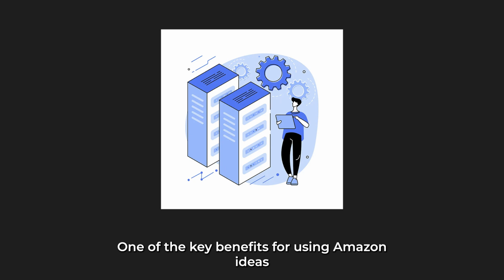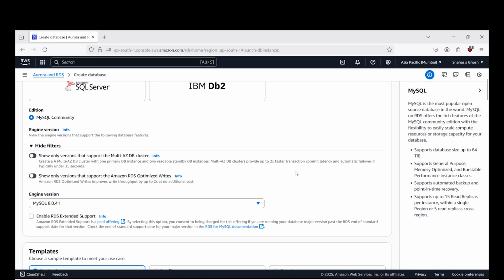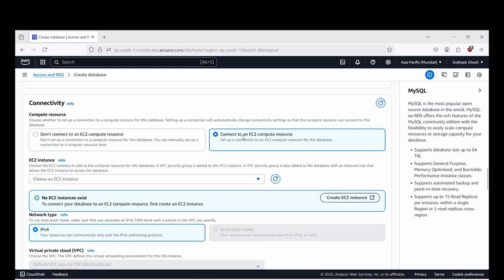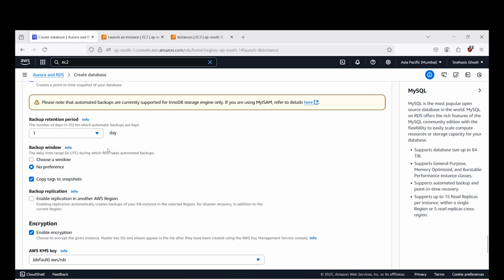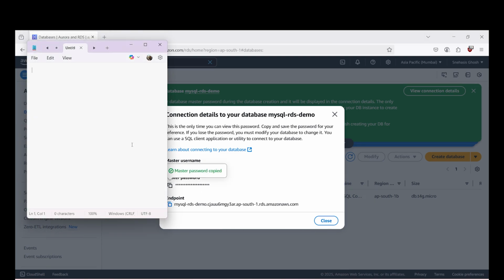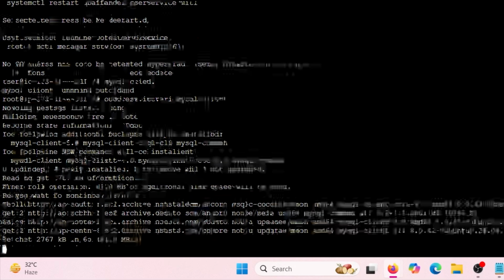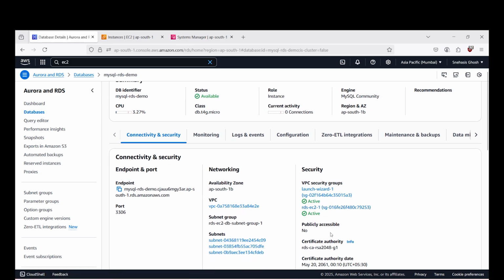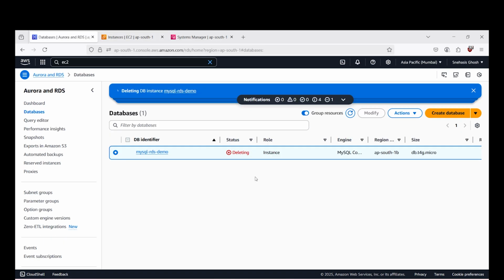The ABSOLUTE BEST Way to Master AWS RDS as a Beginner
If you're a beginner looking to master AWS RDS, look no further! In this video, we'll show you the absolute best way to get started with AWS RDS and become proficient in using this cloud database service. From setting up a free tier account to understanding PostgreSQL and SQL, we've got you covered!